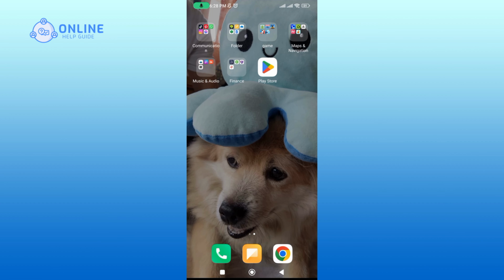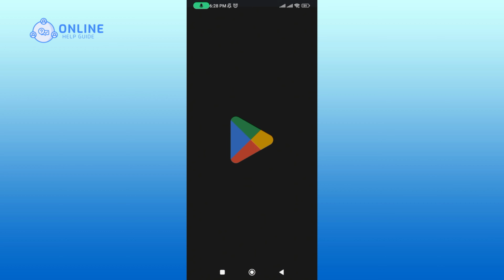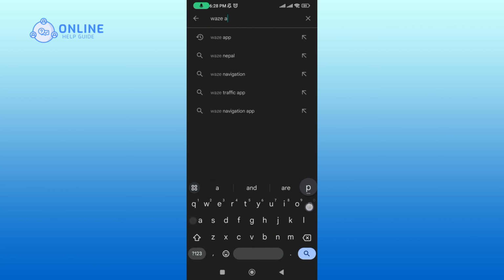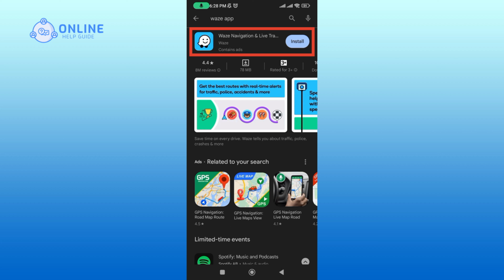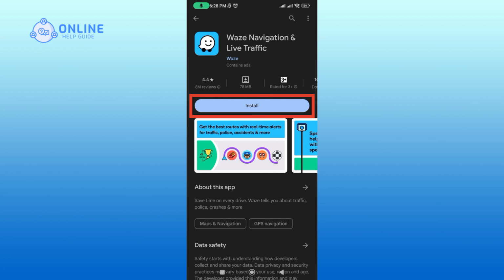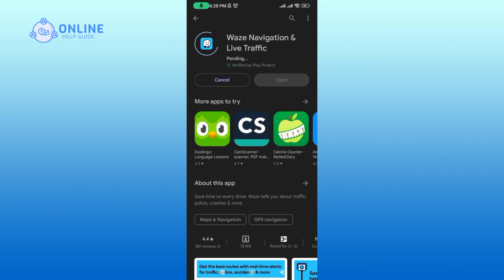Waze App Install: How to Download Waze App?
Chapters
00:00:00 Intro
00:00:16 Download Waze App
00:01:00 Outro